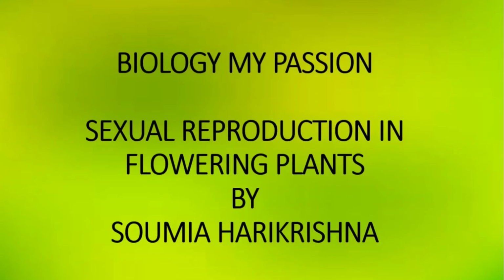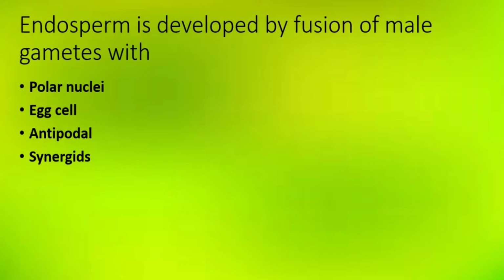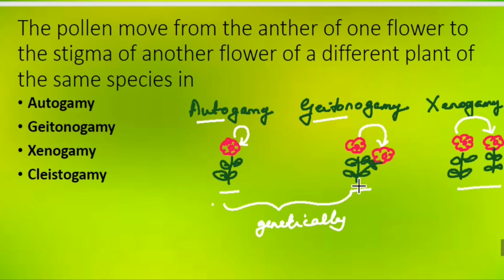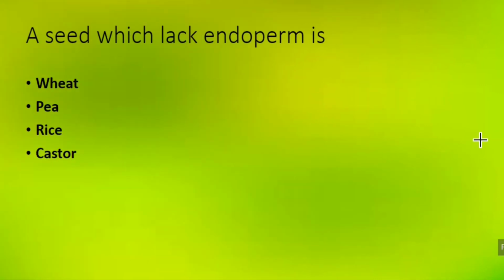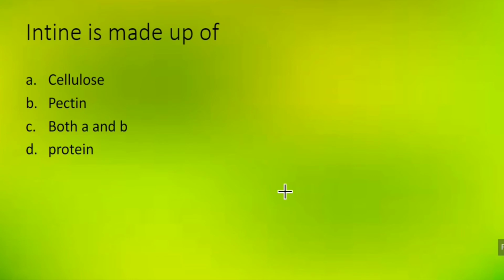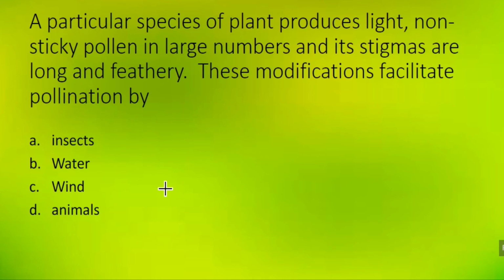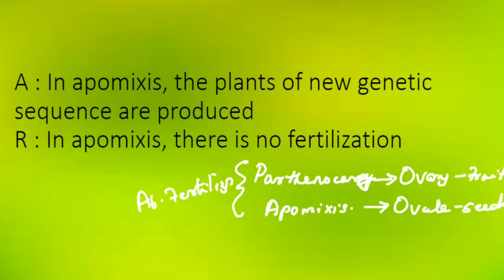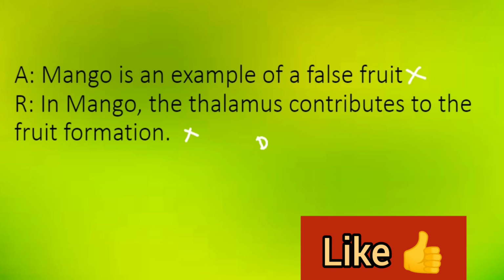CLASS12: SEXUAL REPRODUCTION IN FLOWERING PLANTS: MCQ AND A and R QUESTIONS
All main concepts are discussed.  Hope it is useful for you.